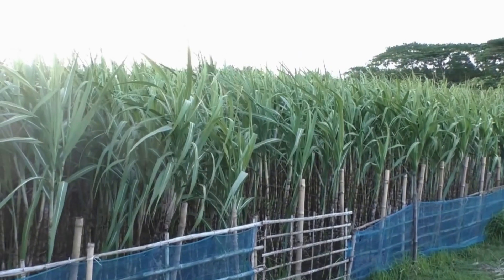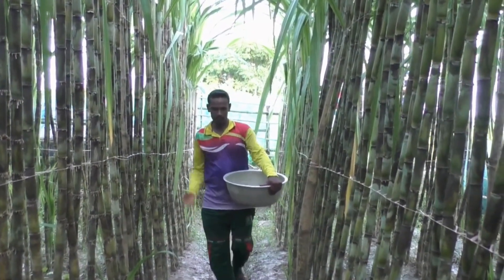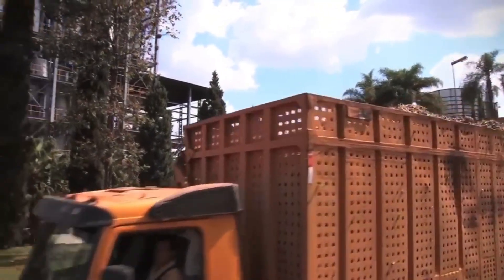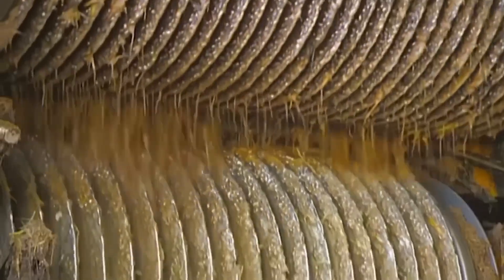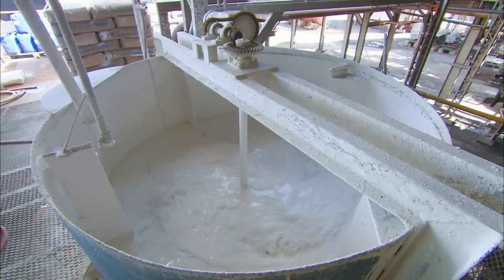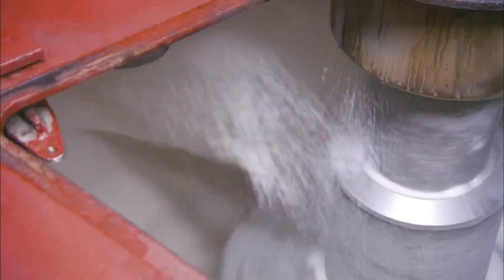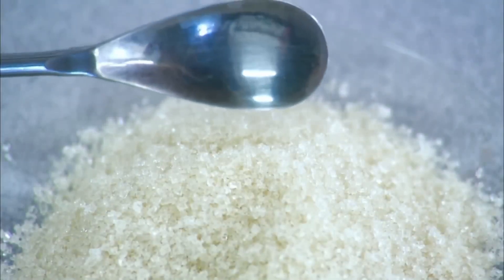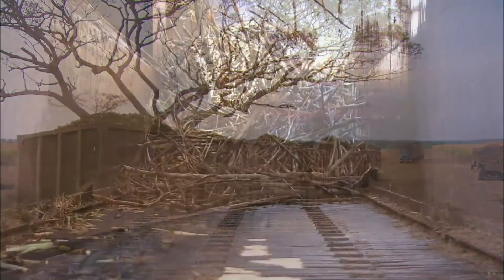How Sugar Is Processed: Inside a Modern Sugar Factory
How is sugar processed in a modern factory? This documentary takes you through the complete sugar production process, from raw sugarcane or sugar beets to the refined white crystals on your table. Discover the industrial machinery, purification methods, and quality control behind large-scale sugar manufacturing.

In this video, you'll learn:
- The complete sugar production process from harvest to packaging
- How sugarcane and sugar beets are processed differently
- Extraction, purification, and crystallization techniques
- The refining process that creates white sugar
- Quality control and food safety standards in sugar factories
- Modern machinery used in industrial sugar production

Whether you're curious about food processing, industrial manufacturing, or just want to understand where your sugar comes from, this educational documentary provides an in-depth look at the sugar factory production line.

💬 Did you know sugar goes through this many steps? What surprised you most?